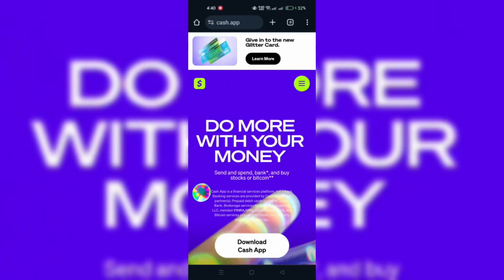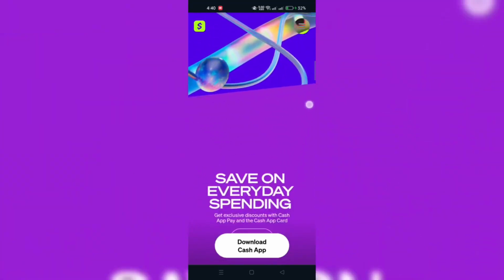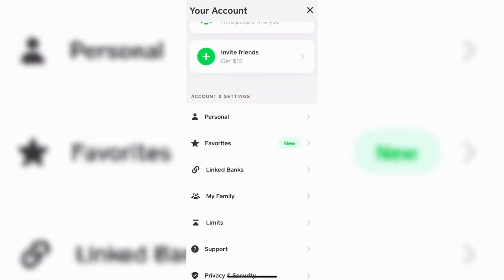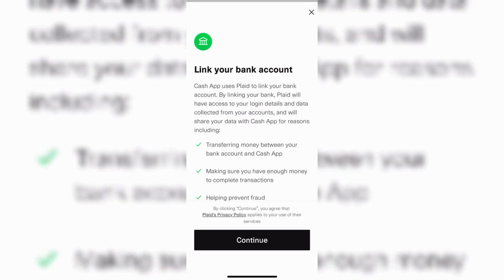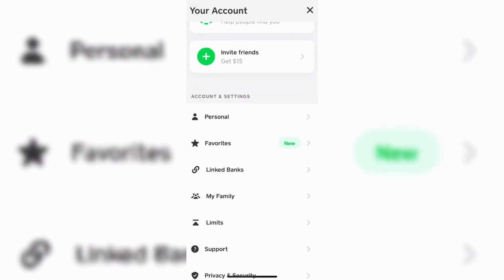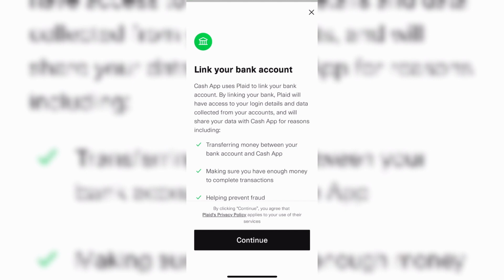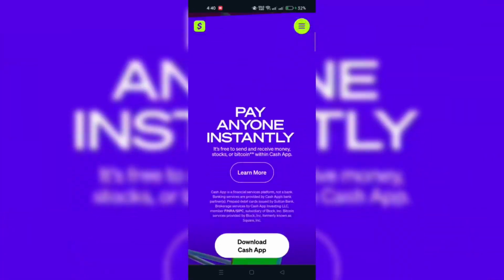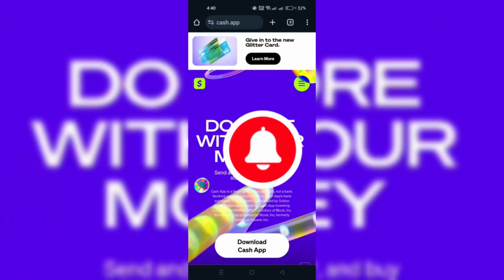How to Link Bank Account on Cash App | Simple Steps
Connect your bank account to Cash App seamlessly with our simple steps guide! By linking your bank account to Cash App, you unlock a range of features, including easy money transfers and direct deposits. Our tutorial walks you through the entire process, ensuring that you can complete it quickly and without any hassle. Say goodbye to traditional banking barriers and embrace the convenience of Cash App today!